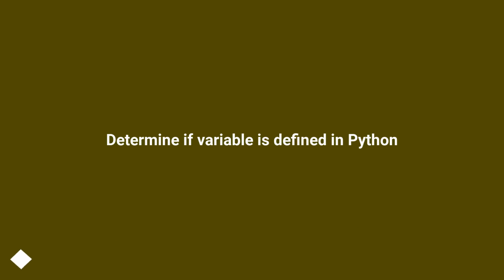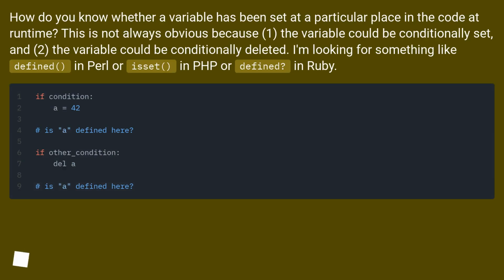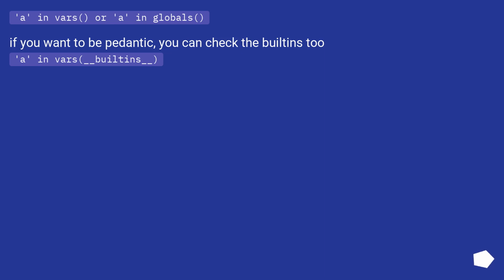Determine if variable is defined in Python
Chapters
00:00 Question
00:36 Accepted answer (Score 759)
00:47 Answer 2 (Score 447)
01:05 Answer 3 (Score 158)
01:20 Answer 4 (Score 24)
01:31 Thank you